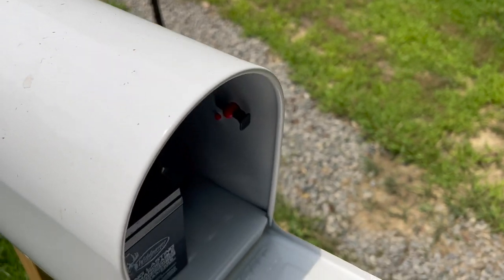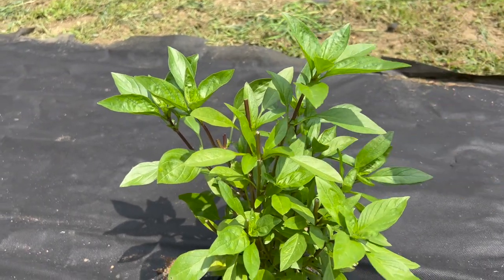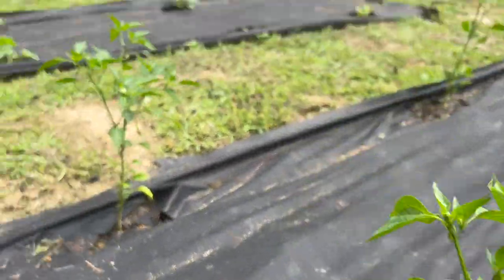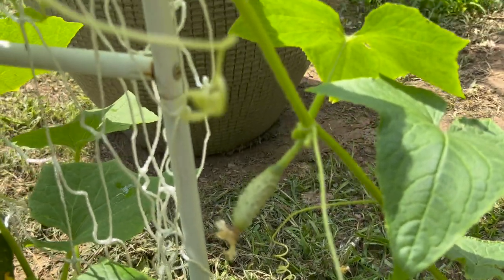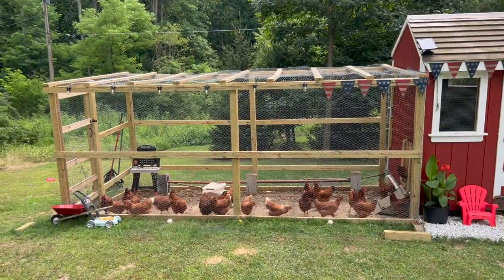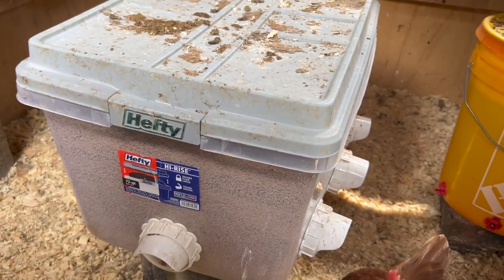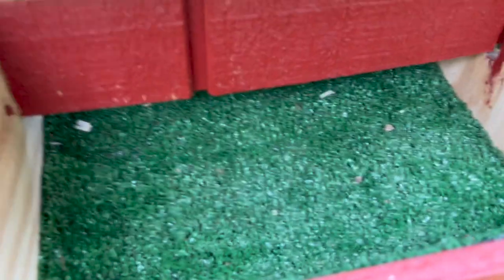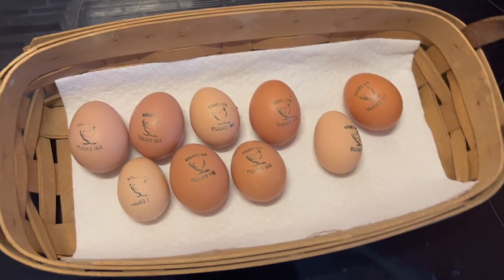#124 Update Garden And Chicken Coop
Our family of 4 (Levi, Kate, Ty and Thea) and 1 dog (Jake) and a lot of chickens. We makes YouTube videos of our family and the things we love about rural living. We are constantly growing our hobbies and learning more and doing more on our land. Also lots of cooking content from the talented Kate, fun talking from Levi and the cute kids Ty and Thea.